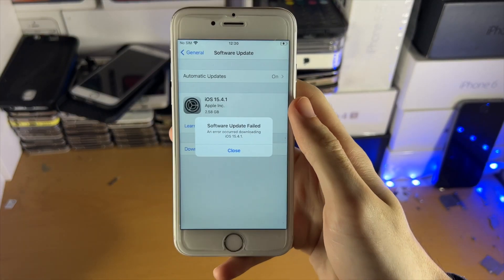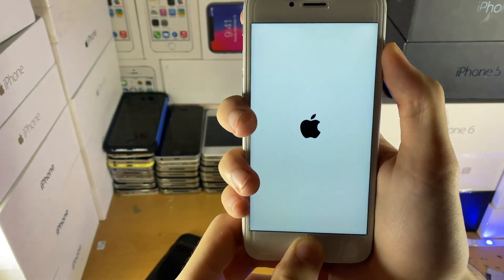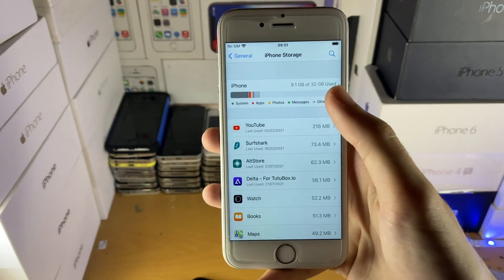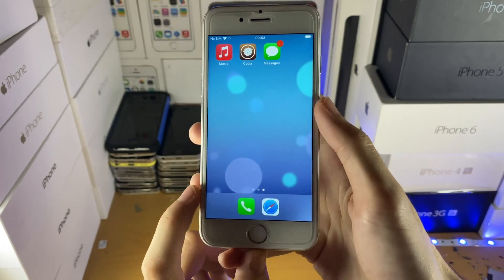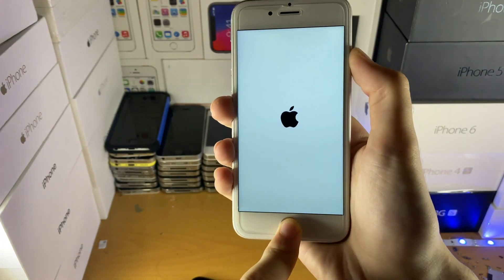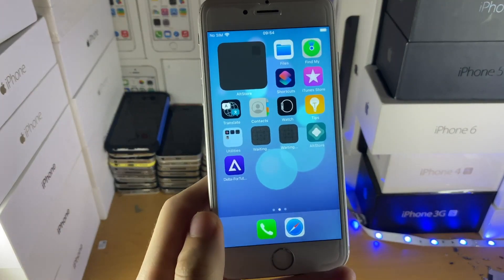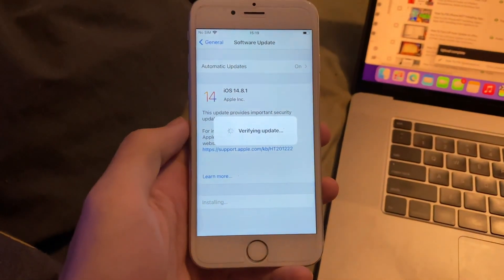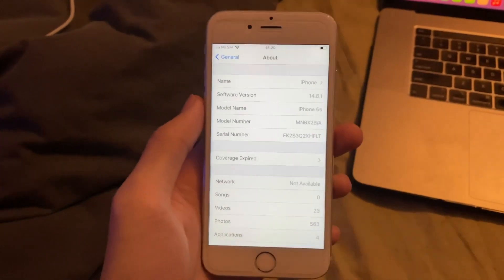SOLVED: “ Software Update Failed An Error Occurred Downloading iOS 15.4.1 “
Software Update Failed An Error Occurred Downloading iOS 15.4.1 problem SOLVED | FIX Software Update Failed error when trying to update your iOS firmware! Are you trying to update to the latest iOS, and are receiving an error saying “Software Update Failed An Error Occurred Downloading iOS 15.4.1”? If so, this video is for you! I will teach you how to FIX the software update failed error in this tutorial. The process to fix software update failed is very easy, and everything you need to know to solve “ Software Update Failed An Error Occurred Downloading iOS 15.4.1 “ is covered in this tutorial!